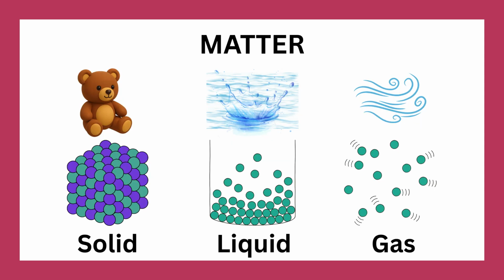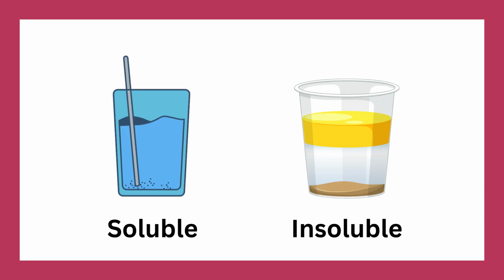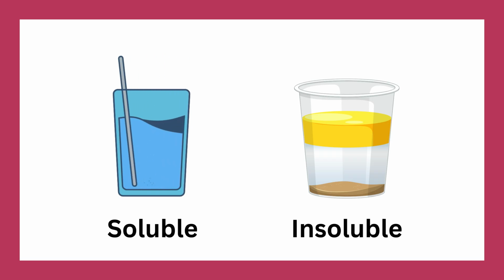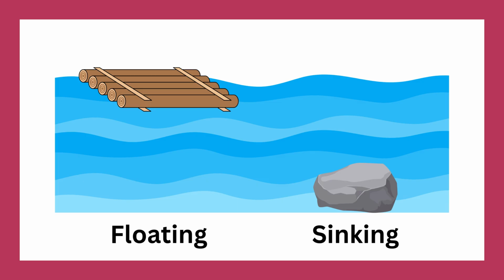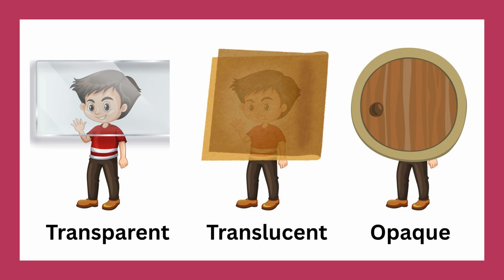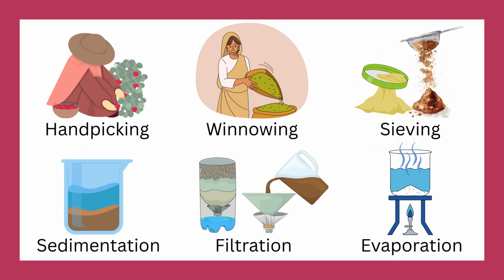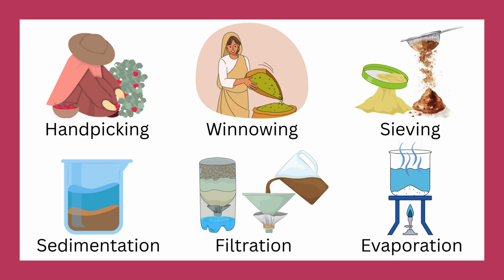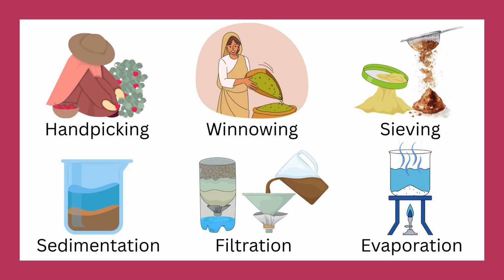Science | Topic 1| Matter and its Properties | English